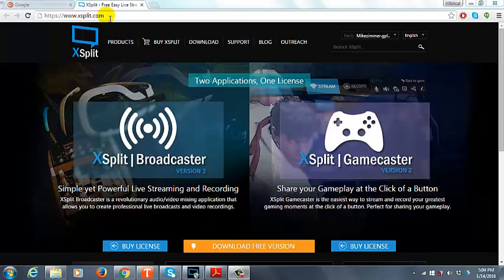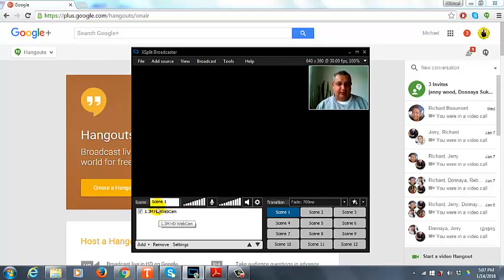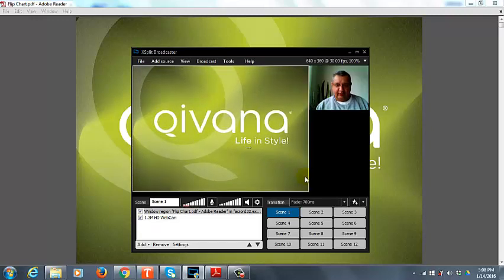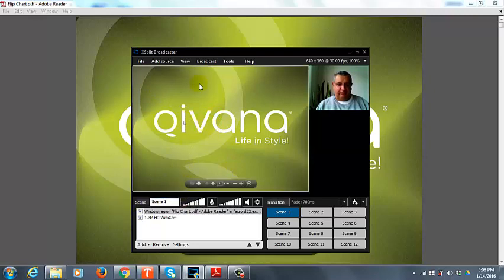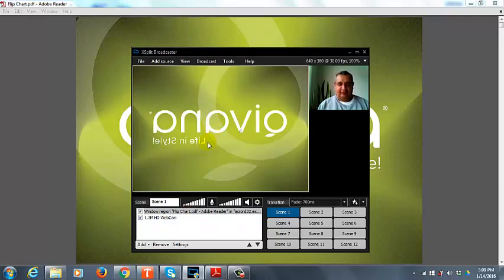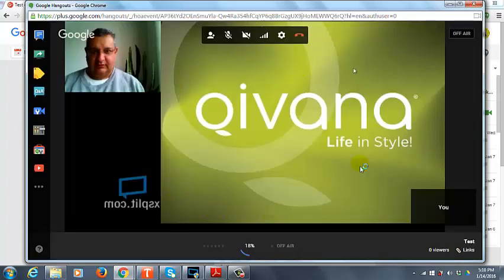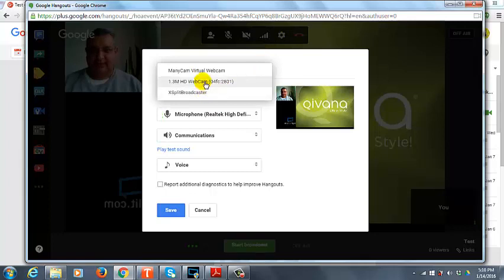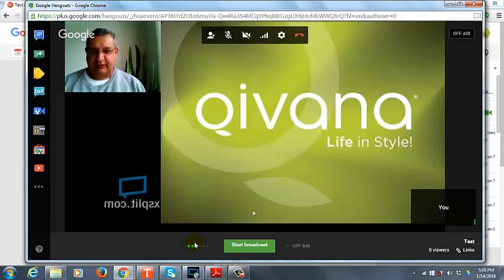Google Hangout OnAir Screen Sharing with Presenter Webcam visable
This overview demonstrates how you can use xsplit (xsplit.com) to display the presenters webcam and a screen share or powerpoint at the same time. Google Hangout automatically hides the presenters webcamera if additional software that creates a virtual camera is not used.   Once xsplit is set up then follow the instructions for adding the google hangout onair youtube link to the MiCrd platform and broadcast as normal.